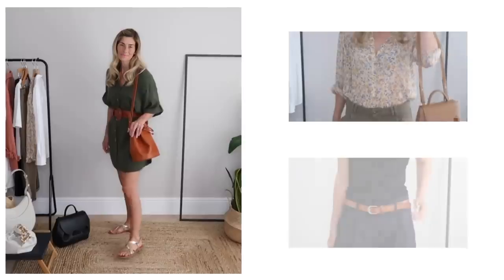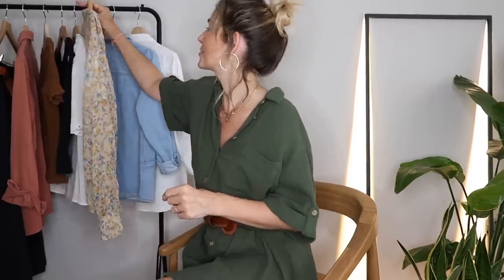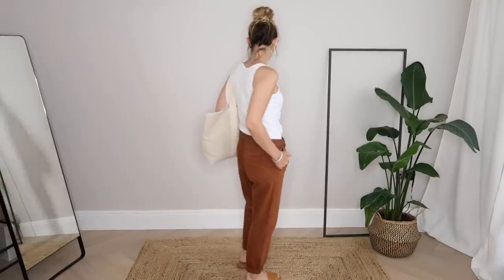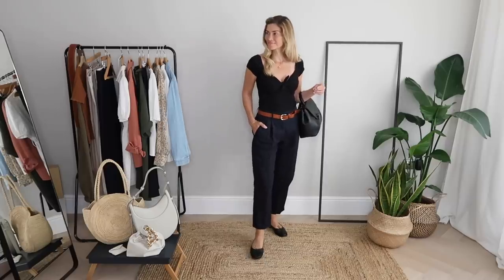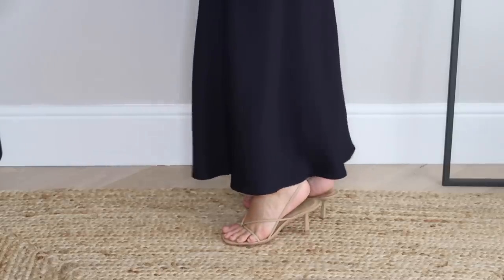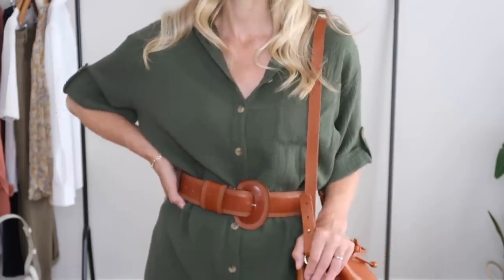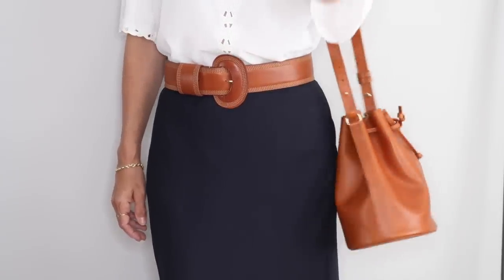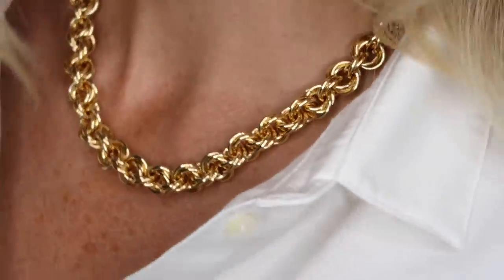SEZANE HAUL | PARISIAN STYLE | SUMMER 2021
SEZANE HAUL
PARISIAN STYLE
SUMMER (2021) ALL OUTFITS ARE LINKED BELOW

Sézane ship worldwide.

BLOUSE WITH LACE TRIM, I like the vintage blue too (10)

Thanks so much for stopping by my channel, I really hope you've enjoyed this video and found it helpful:) I'd love to hear your favourite outfit?

I adore everything Parisian style and I've been a big fan of Sezane for a long time so I like to do the occasional haul with them on my channel. But please do remember it is my job to have a certain amount of clothes, certainly not the 'norm' to do such big shopping sprees. You can often recreate my outfit ideas with pieces you already have in your wardrobe and I'd always recommend staying within budget on your shopping:)

Thanks again for watching, I'm always grateful for your support:) Big hugs, Jess x